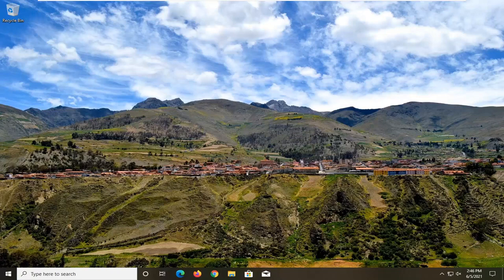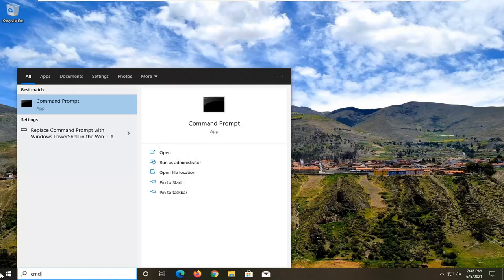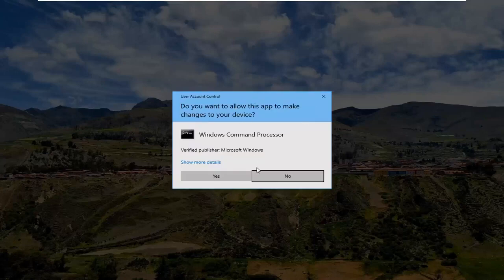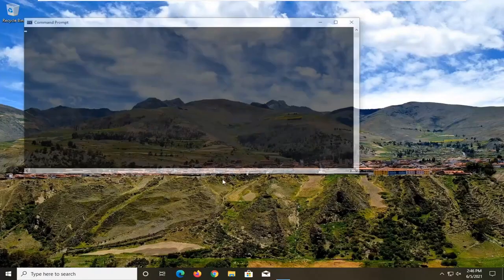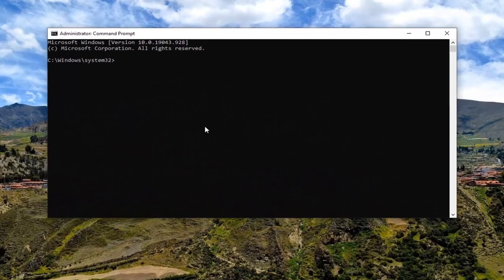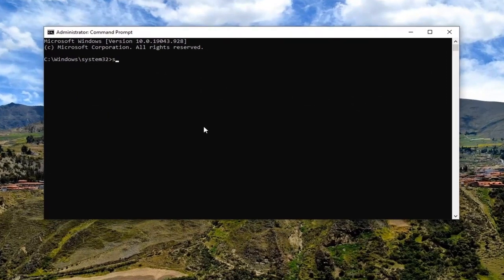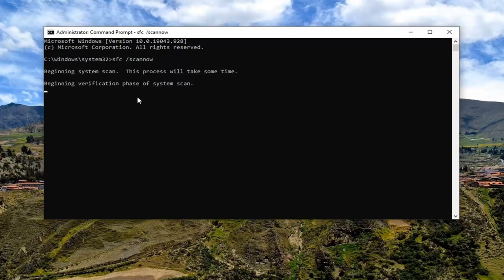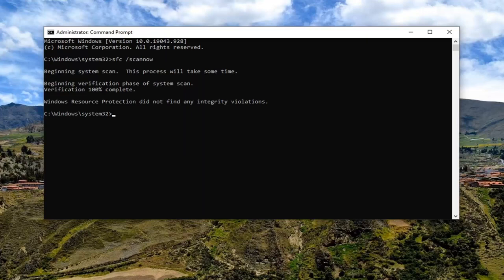Windows 10 Backup Failed – How to Resolve It Accordingly [Solution]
Having a system backup is always useful, especially if your system gets corrupt or damaged.

Although the system Backup tool in Windows 10 is a great feature, it can sometimes fail to work on Windows 10, so let’s see how to fix it.

This issue comes along with various error codes, which are as follows:

Windows 10 backup error 0x807800c5
Windows 10 backup fails to complete
Windows 10 backup did not complete successfully
Windows 10 backup to network drive fails